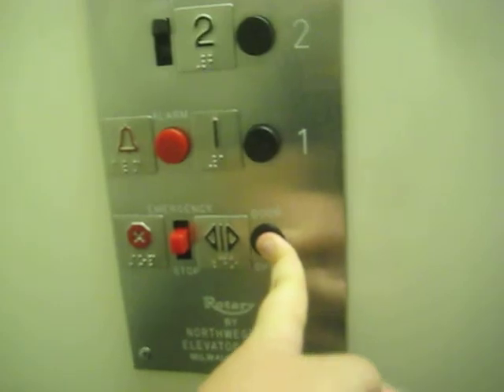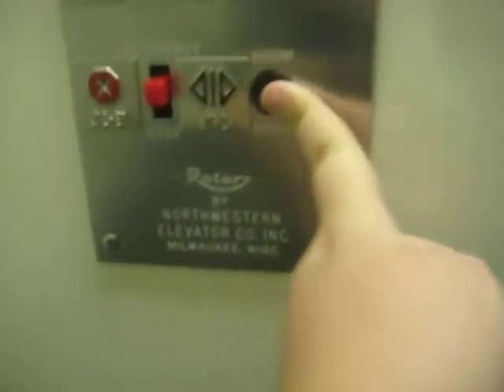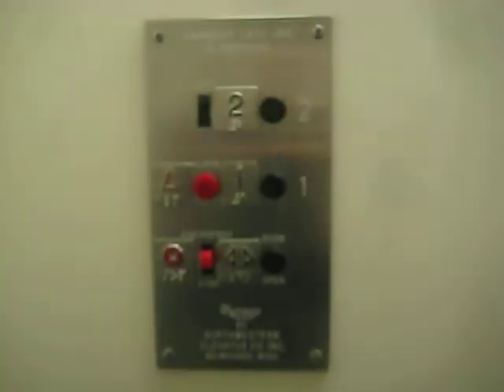Vintage Rotary Hydraulic Elevator @ Berkley Building in Whitefish Bay WI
This is a very nice vintage elevator that's a Rotary which is really a form of Dover. I love those CJ Anderson fixtures on this elevator! Dieselducy, I think the call button on this is exactly the same as of what you got recently. lol.